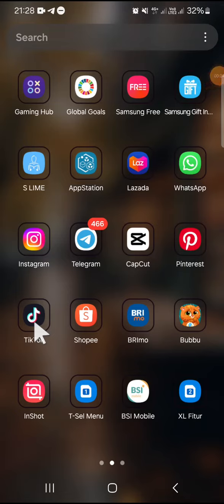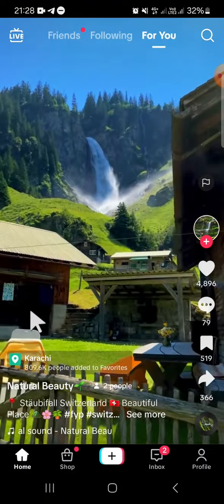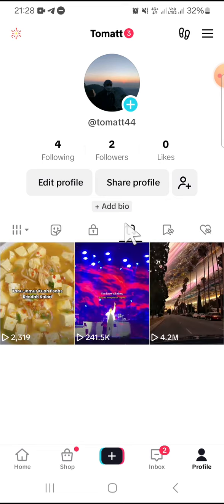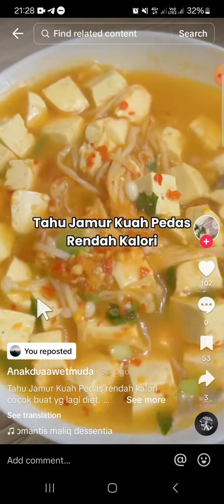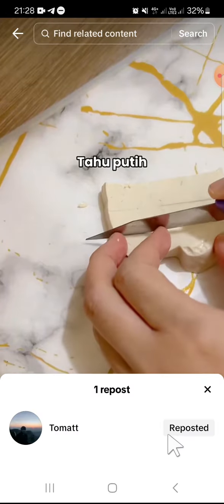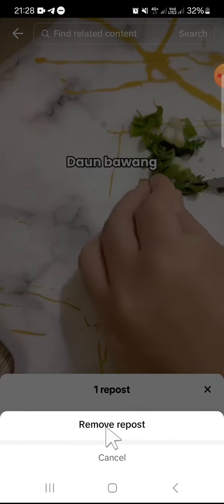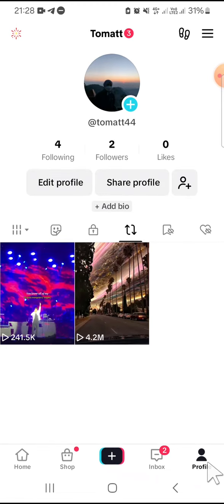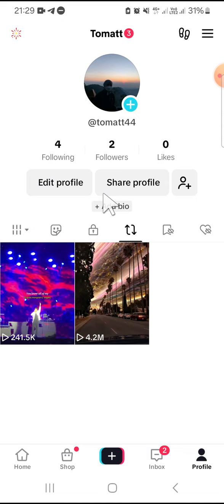How to Delete Repost on TikTok? Learn How to Remove the Videos You've Reposted from TikTok Profile!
Declutter your TikTok profile and maintain a curated feed! Say goodbye to reposted videos with our simple tutorial on how to delete reposts from your TikTok profile. In this video, we'll guide you through the step-by-step process of removing reposted videos from your TikTok profile. Whether you've changed your mind about sharing a particular video or simply want to keep your profile fresh and original, deleting reposts is a straightforward way to maintain control over your content.